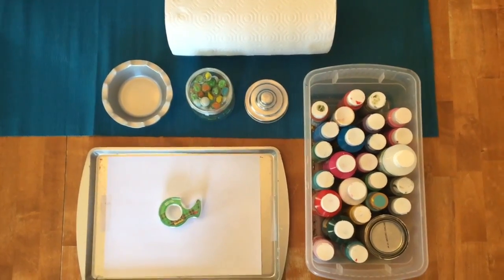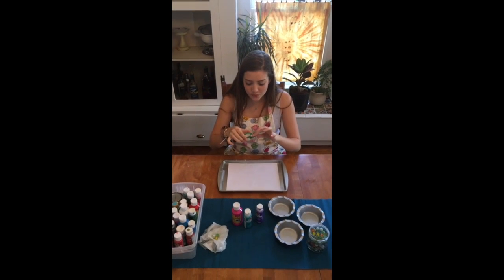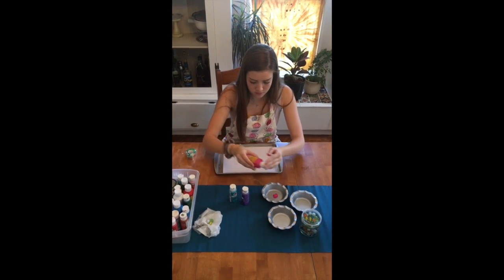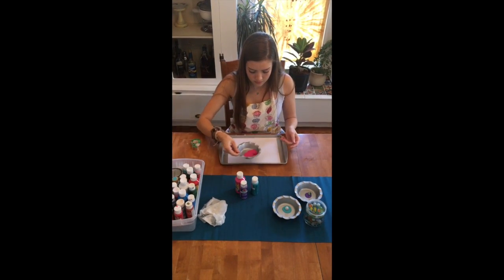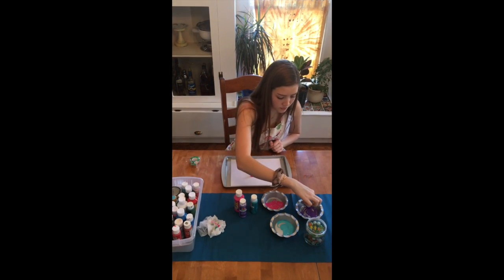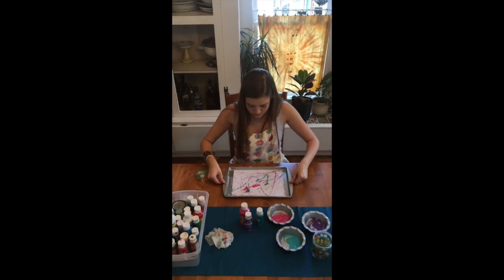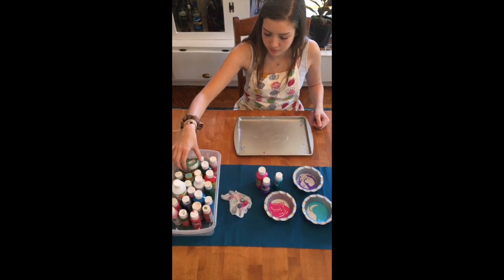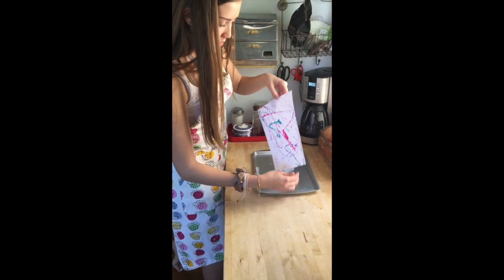Crazy Paint with Marbles!!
Use marbles dipped in paint to roll across blank paper to make crazy patterns! This is a fun project for kids who feel like doing something creative :)